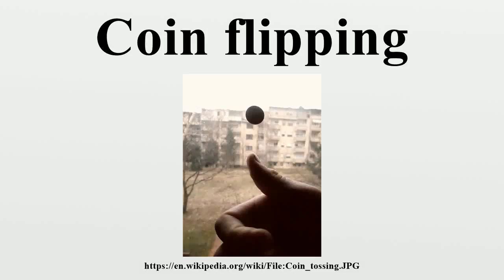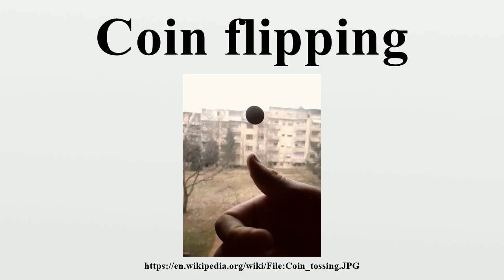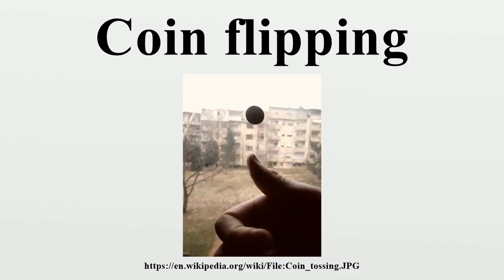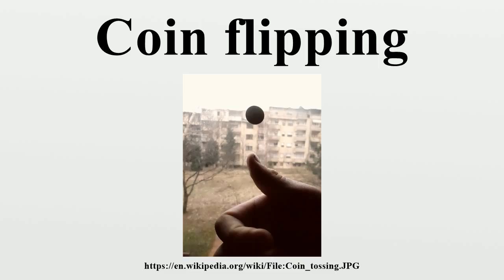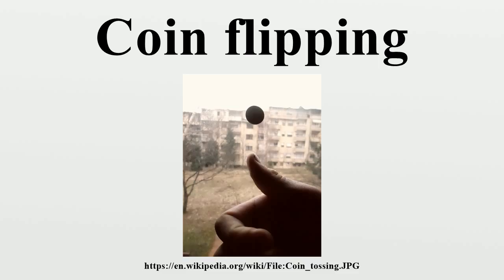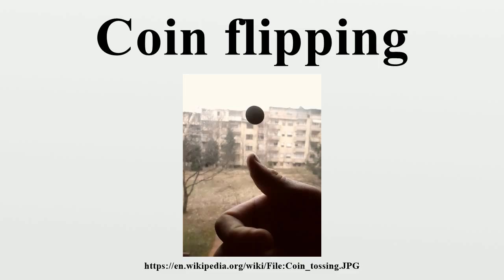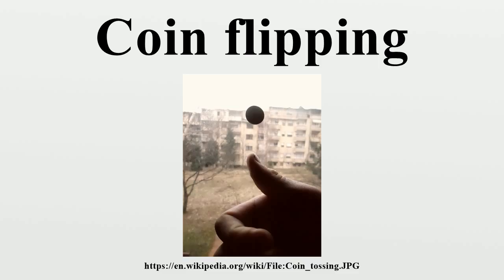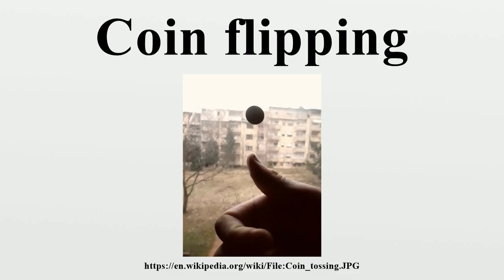Coin flipping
Coin flipping, coin tossing, or heads or tails is the practice of throwing a coin in the air to choose between two alternatives, sometimes to resolve a dispute between two parties.It is a form of sortition which inherently has only two possible and equally likely outcomes.

Image-Copyright-Info
Author-Info:   Филип Романски

Image-Copyright-Info